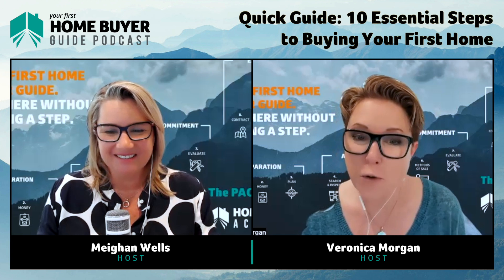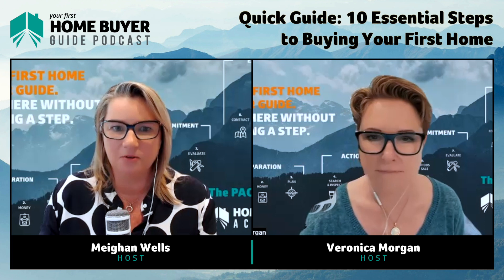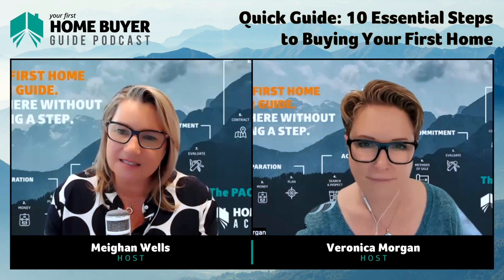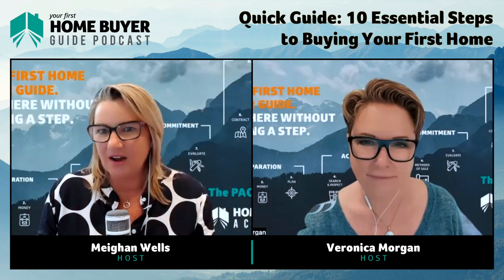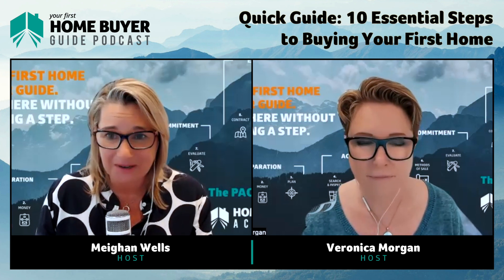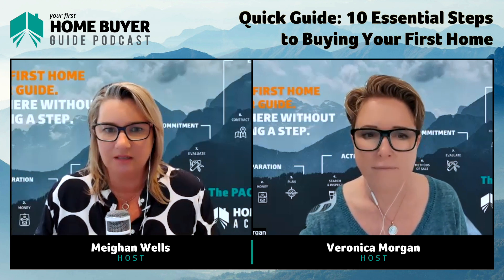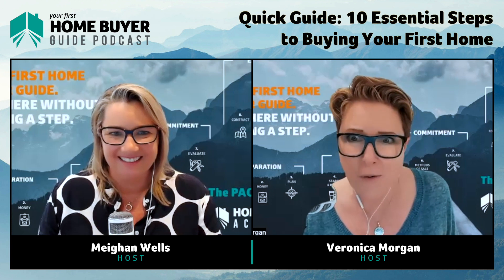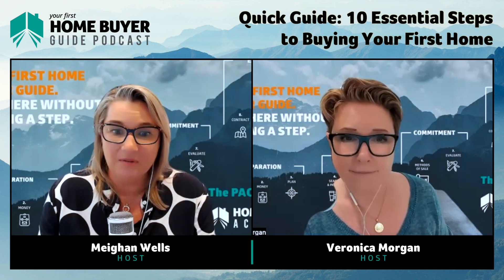Quick Guide: 10 Essential Steps to Buying Your First Home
In this episode, we provide a straightforward breakdown of the 10 essential steps you need to follow when buying your first home. We know that it can feel really challenging without a clear guide to follow and this lack of understanding often leads to confusion, frustration, and costly mistakes throughout the home buying process.

Without a clear roadmap to follow, individuals may miss crucial steps or make uninformed decisions that will, in turn, impact their financial wellbeing.

If you're contemplating purchasing your first home but feel overwhelmed or just need a refresher, this episode has everything you need to take the next step. Tune in now.

Episode Highlights:

00:00 - Introduction
05:29 - Phase 1: Preparation
06:16 - Step 1: Having a good support crew
09:21 - Step 2: Setting aside money
11:57 - Step 3: Planning
15:06 - Phase 2: Action
16:05 - Step 4: Search and inspect
18:44 - Step 5: Revise and correct
22:31 - Phase 3: Commitment
22:41 - Step 6: Methods of sale
24:17 - Step 7: Evaluation
30:18 - Phase 4: Execution
30:40 - Step 8: Contract of sale
33:59 - Step 9: Negotiation and auction
37:25 - Step 10: Settlement

Resources mentioned in this episode:

➩ Your First Home Buyer Guide Podcast Episode #164: 10 Things We Wish We Knew as First-time Home Buyers

Resources:

➩ Learn how to buy property without making a mistake with our 10-step online course for first time home buyers

There’s more to come, so we hope to have you along with us on this journey!